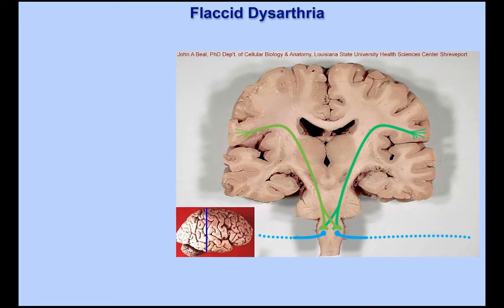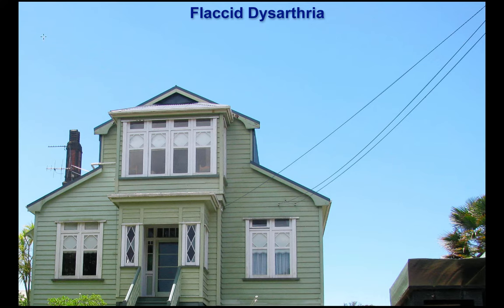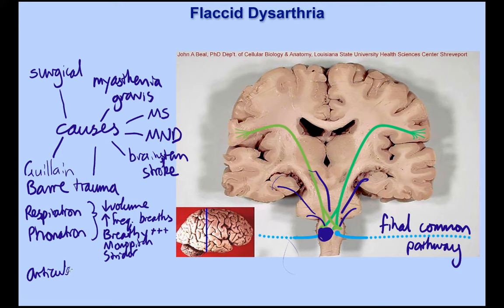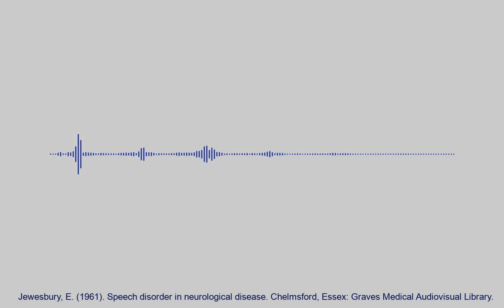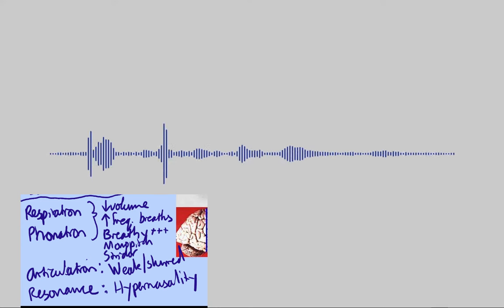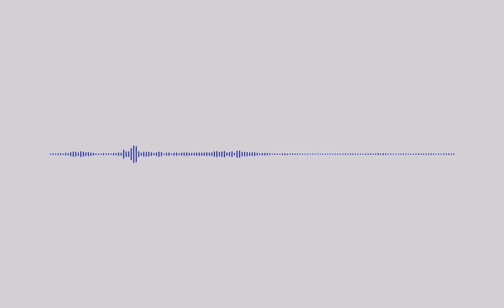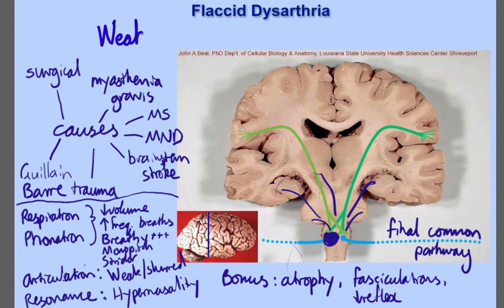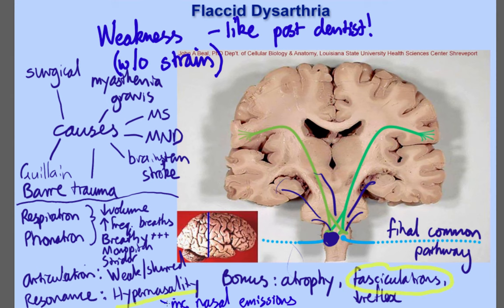Flaccid dysarthria - samples and explanation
00:00 - Explanation of flaccid dysarthria
02:21 - Common causes of flaccid dysarthria
05:27 - Features to look for in flaccid dysarthria
09:05 - Flaccid dysarthria sample 1
15:09 - Flaccid dysarthria sample 2
17:39 - Flaccid dysarthria sample 3
20:08 - Flaccid dysarthria sample 4
21:42 - Summary of flaccid dysarthria